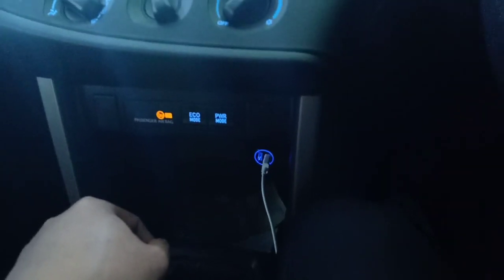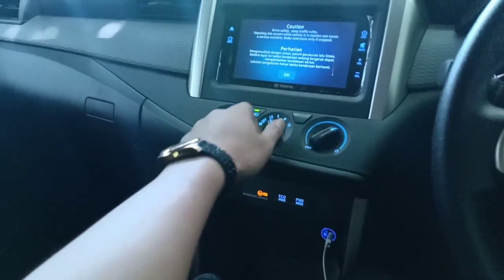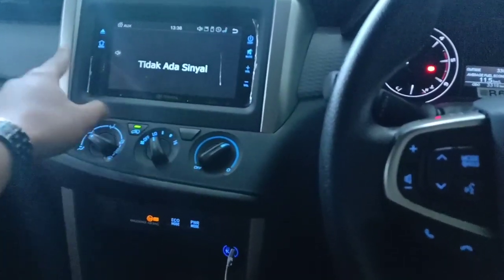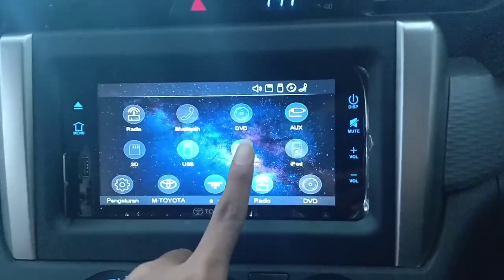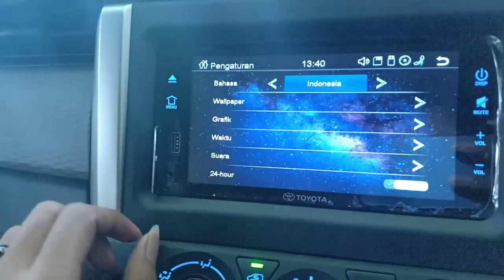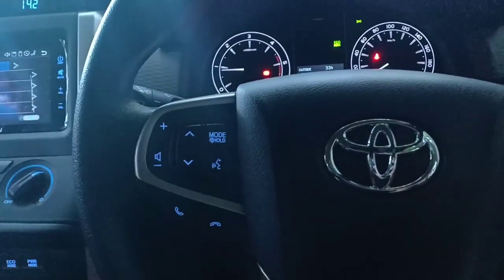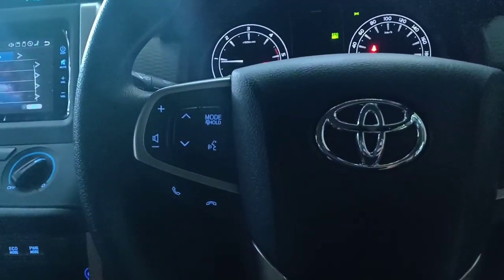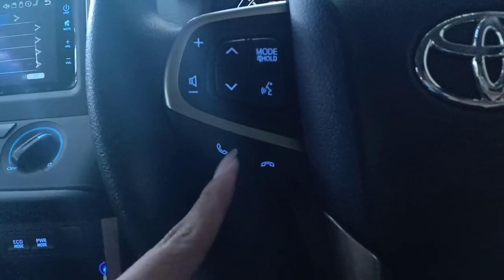Interior/fasilitas Toyota Innova Reborn diesel M/T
Salah satu mobil MPV yg menciptakan cukup banyak sejarah di tanah air indonesia dari Toyota yaitu inova, kali ini pembahasan pada Inova Reborn diesel 2019 tipe manual...

Selamat menikmati,